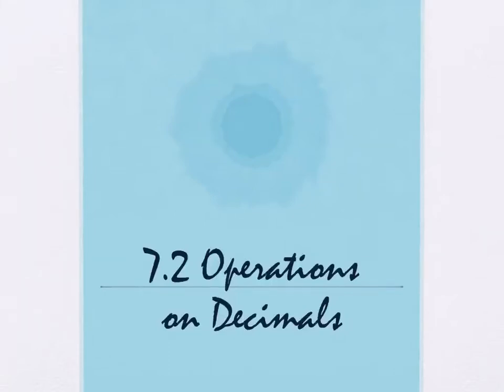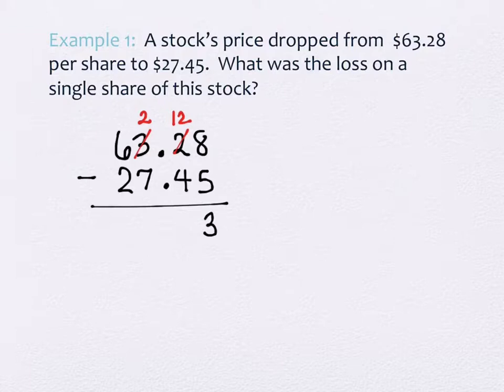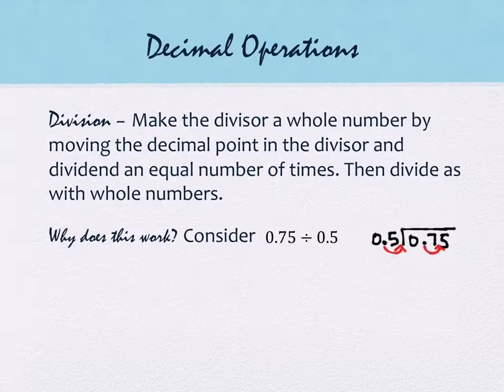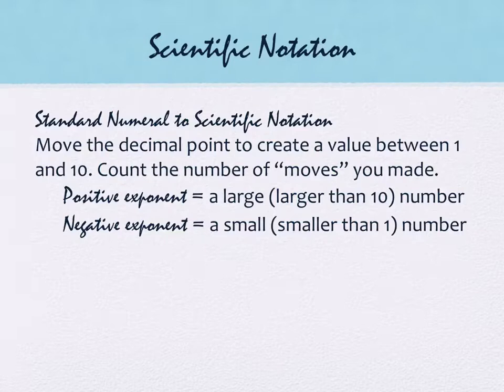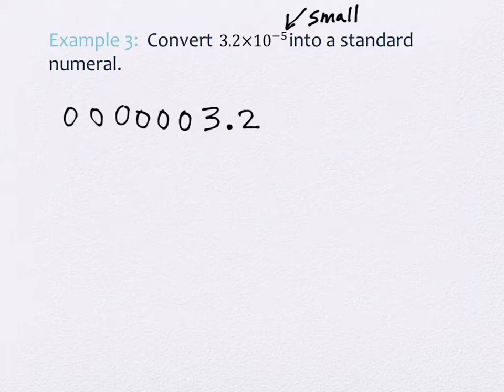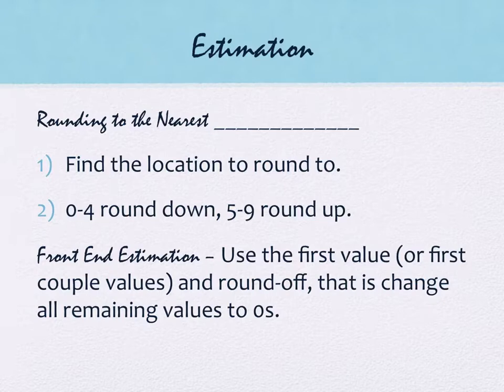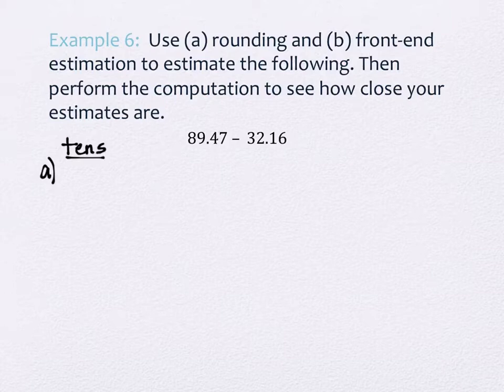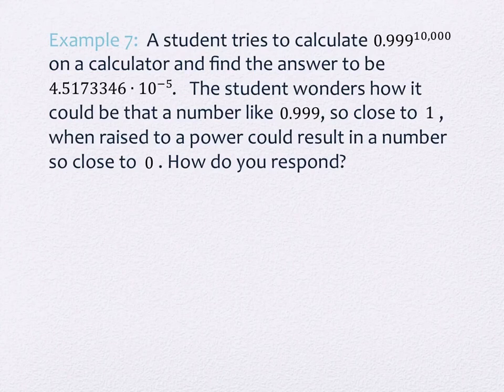7.2 Operations on Decimals (part 1)